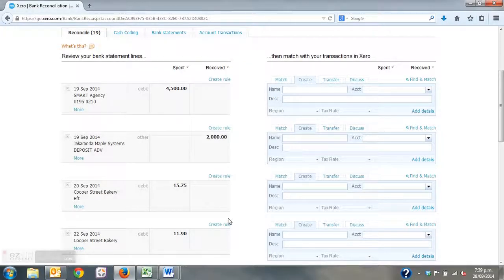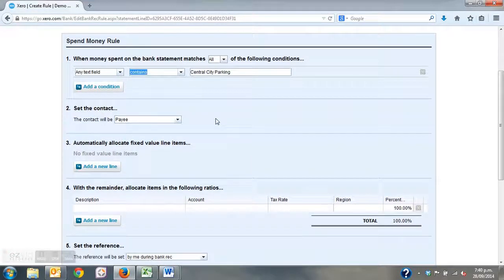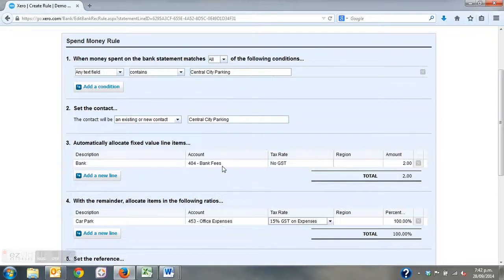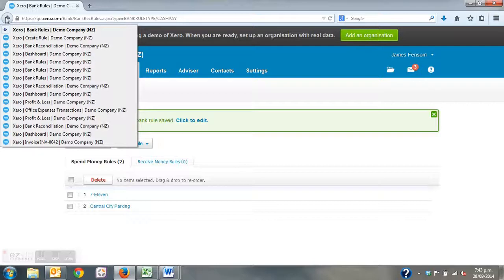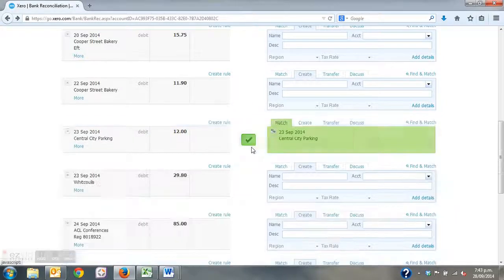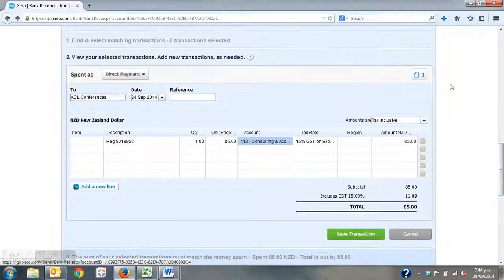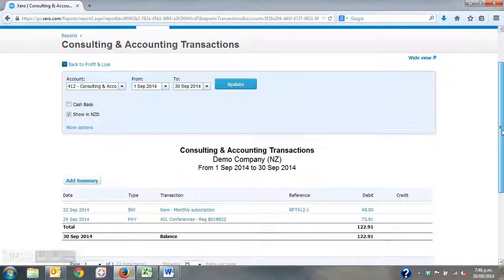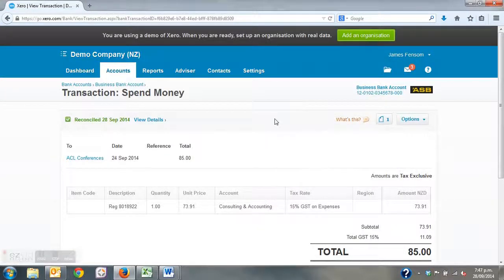Xero Bank Rules & Storing attachments